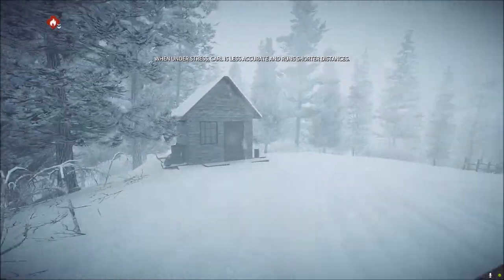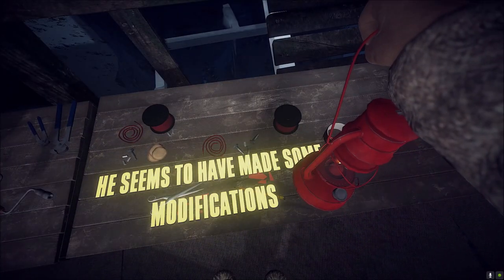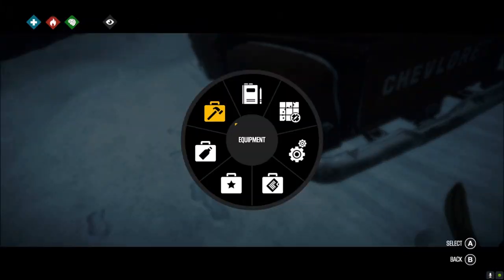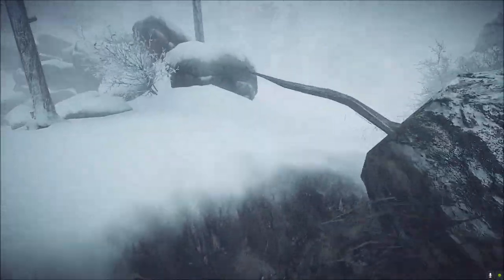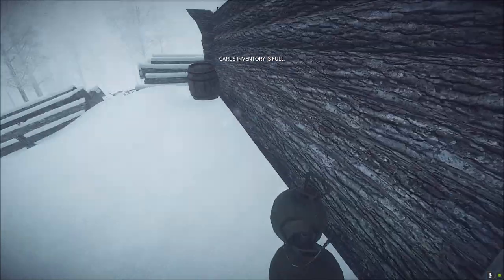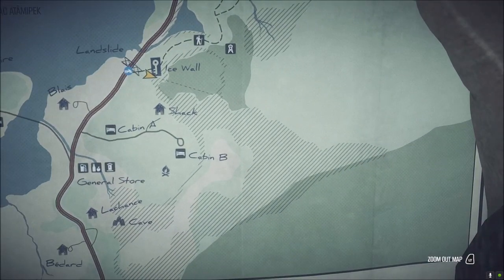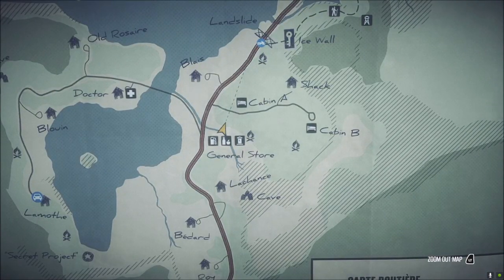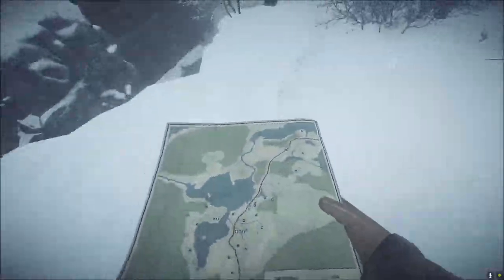Kona - Episode 5 - Repairing The Snowmobile + THE CAVE!!!! + Treasure Hunt - Let's Play Walkthrough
Sorry for the long video, it's just that I really got into the game and didn't realise the time.

BYE!

My Snapchat - Guy Cowan (ZeroHeros8)